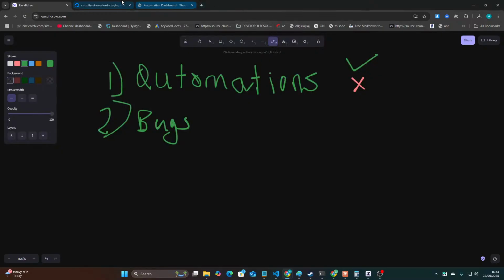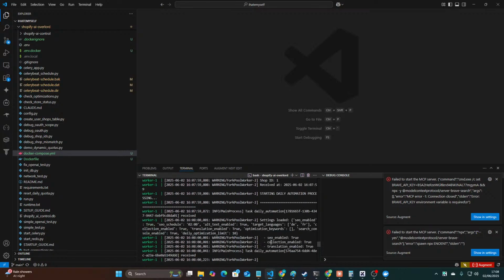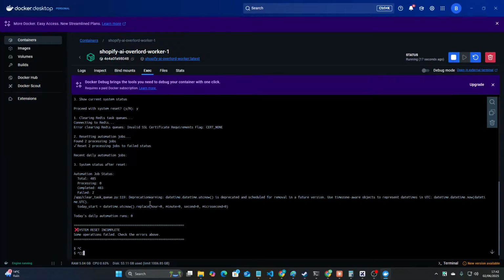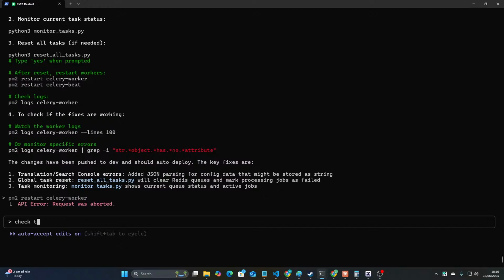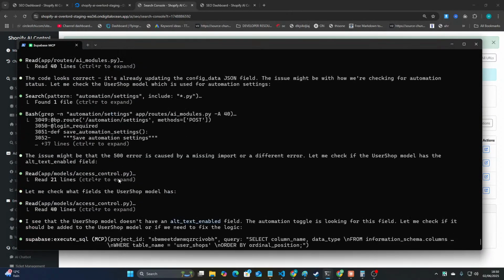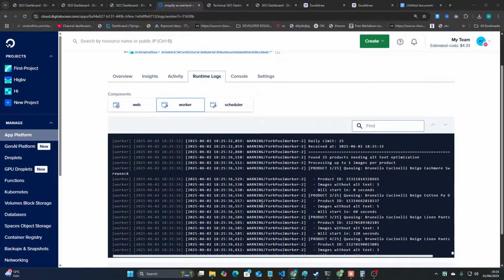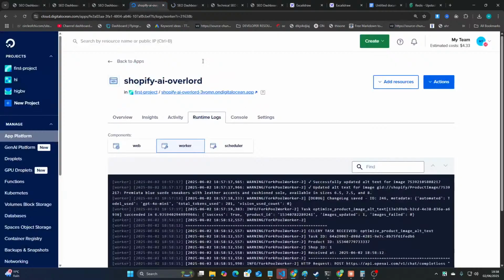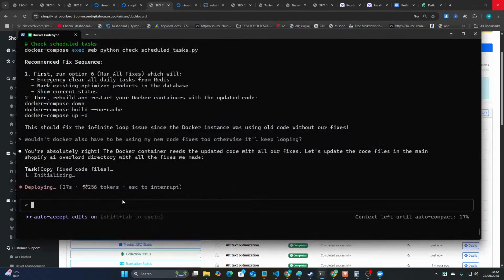Making A SaaS Completely SOLO - LIVE (Claude Code, Opus 4)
I'm going to start livestreaming my progress of making Mr Porkamo - I am trying to make another $1 million Shopify store but I suspect it'll do more than that

Hamish